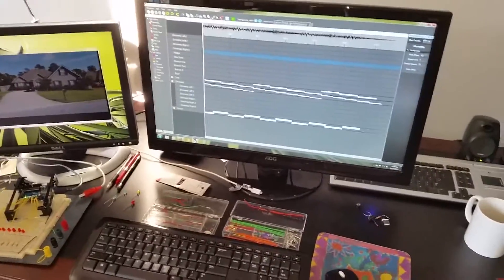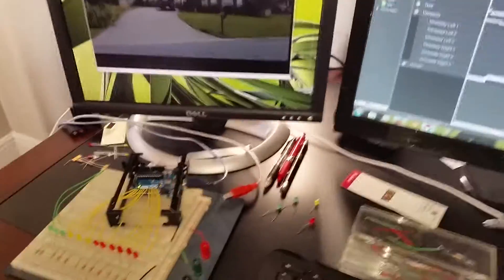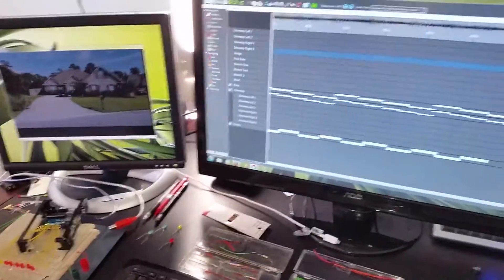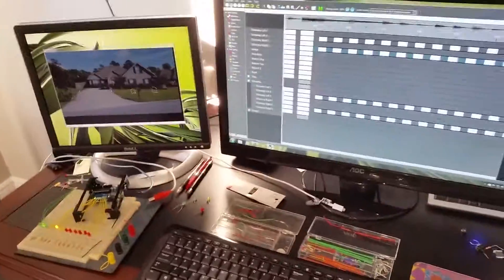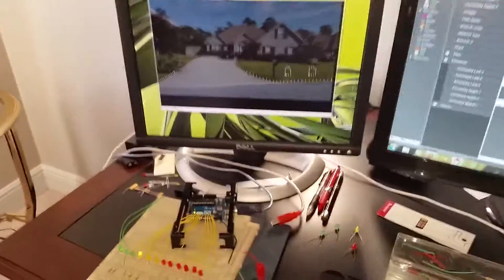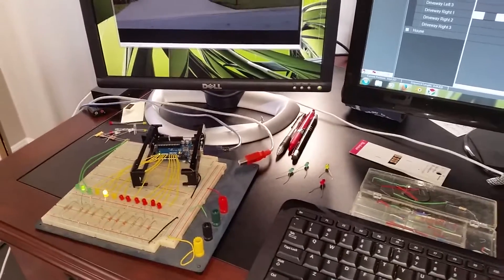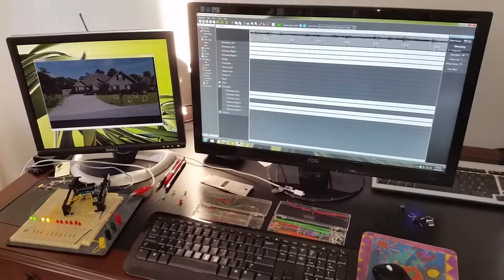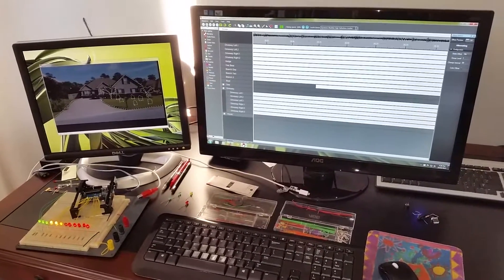Arduino Uno + Vixen 3 + Sainsmart 12V Relay Board = 16 Channel Light Show!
This a short video on my personal project. I made a 16 channel light controller. This setup is non-dimmable on/off only.

For Arduino Uno

For Arduino Mega